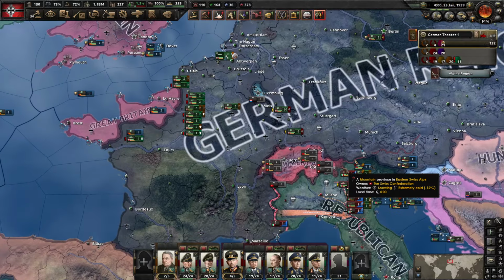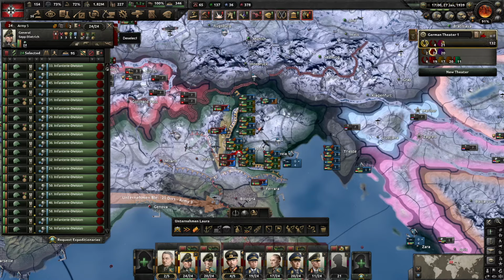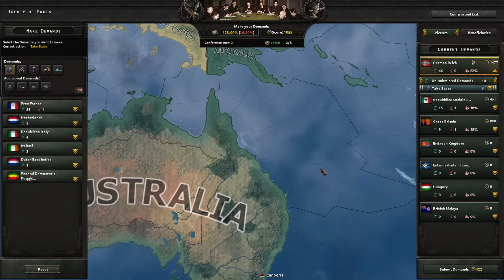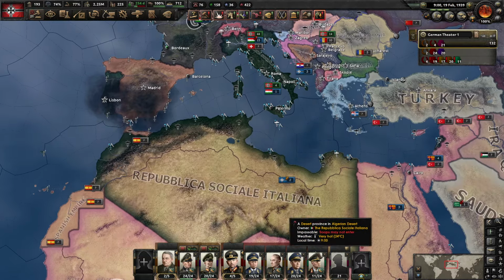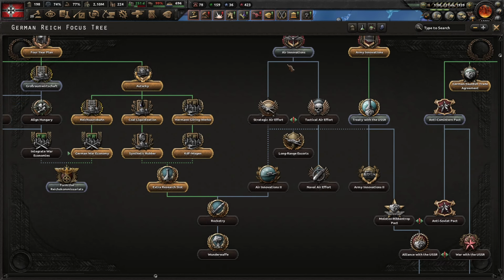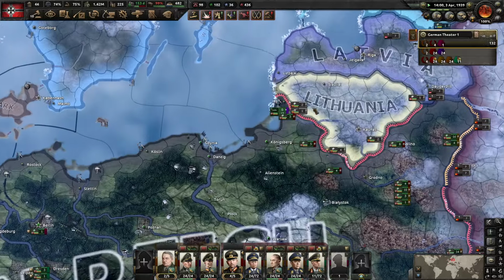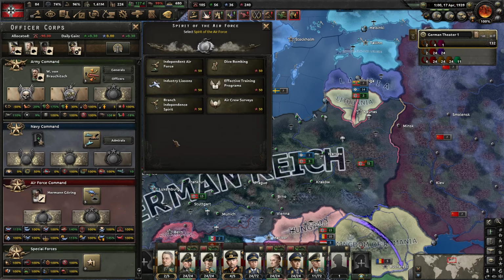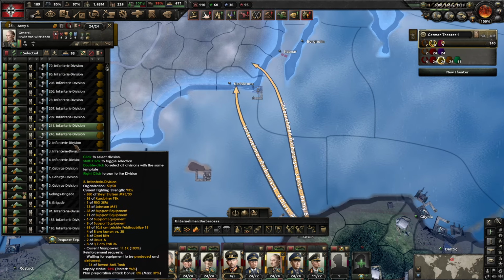Hearts Of Iron IV - Germany: Episode 6, The Northern Thrust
Our new Hearts Of Iron IV run is going to be a historical German run. We're not going to be following a strict historical schedule, more a general vibe. This time, I've unleashed the AI to act as wild as it likes, so we'll be reacting in real time to as weird a 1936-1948 as the game can muster.

In today's episode, we finish the war in Italy, securing il ducino his seat as Italy's ruler back, and vying with our allies for possessions. We end up taking France, Poland, the Netherlands, the Dutch East Indies, Madagascar, and New Caledonia, netting us a delicious bounty of resources and factories to use to fuel our ongoing war effort. We also seize our enemies' fleets and build a nice and large--if somewhat out-of-date--navy for ourselves. The rest of the episode we spend justifying a wargoal against Lithuania and continuing to build up our strength for a future war against our enemies in the Soviet Union.

Episode Timeframe: January 25th, 1939 - May 5th, 1939

Recorded in patch 1.13.6.7 "Stella Polaris" with all DLC enabled.